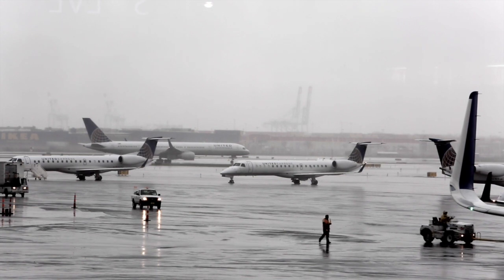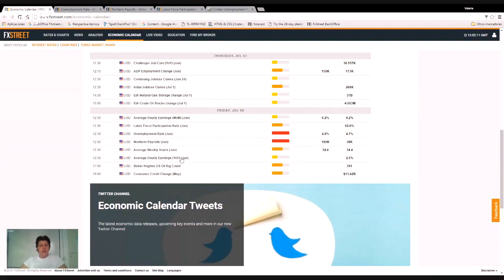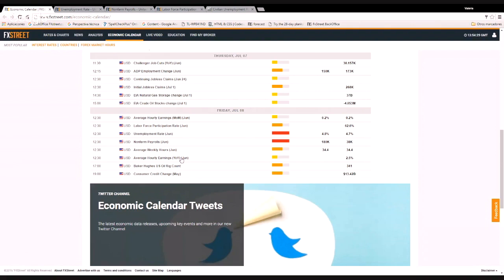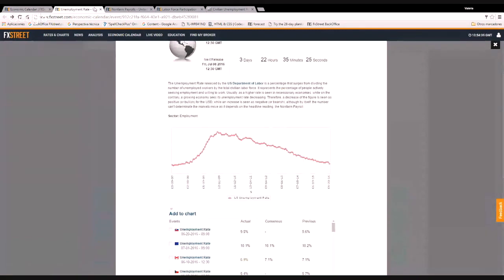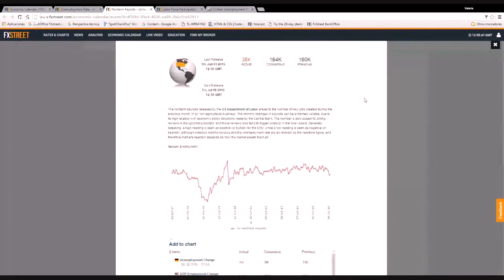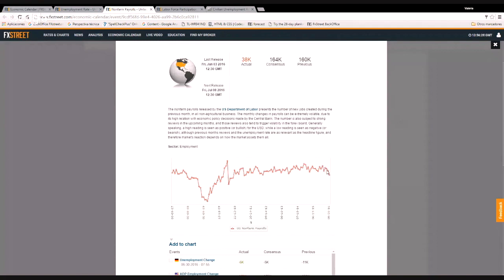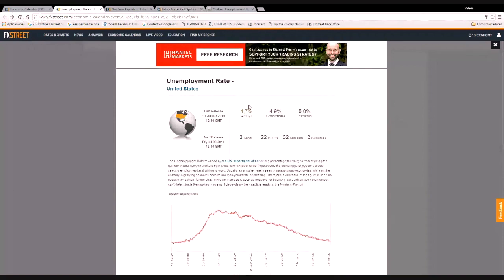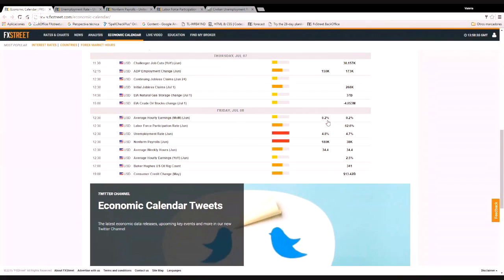Nonfarm Payrolls + currencies: How to trade the US employment report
Have you ever wondered why the market reacts as it reacts to the US NFP? FXStreet Chief Analyst Valeria Bednarik explains why is that sometimes the dollar falls on a good reading? what do salaries have to do with the FED? Why  is that some currencies rally, and others remain neutral? All these questions and more, answered in a simplified language, to lead you in the way of trading NFP.